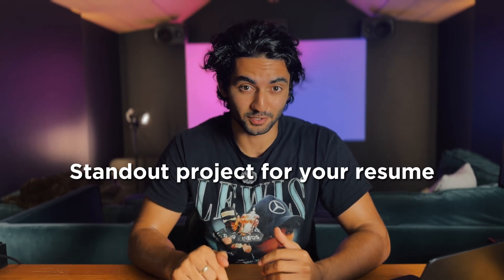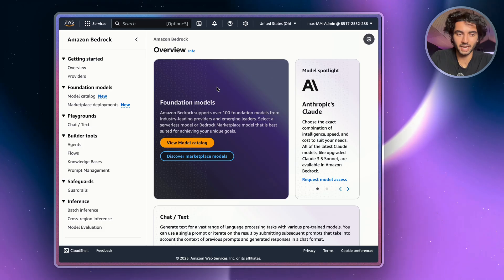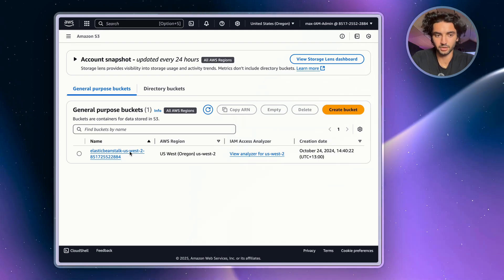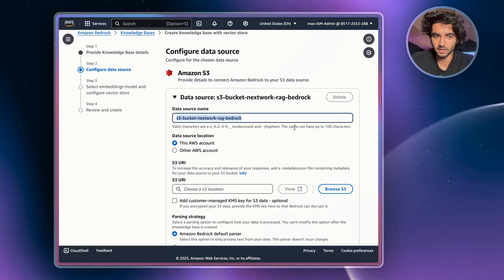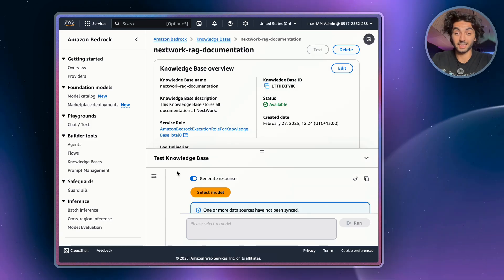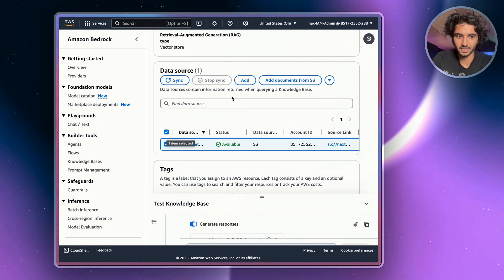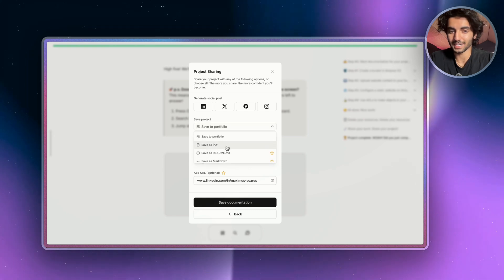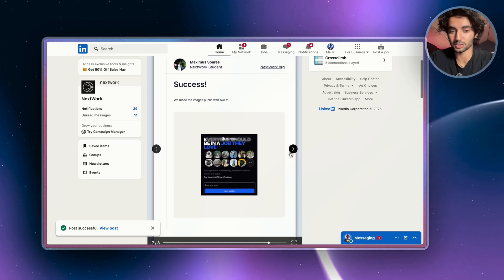RAG Project Walkthrough: Build a Chatbot in 6 Easy Steps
In this project, you'll learn how to build a chatbot that's an expert on *you* - it can answer questions about who you are, what you do, and what you know!

This is made possible when we use a special AI technique called **RAG (Retrieval Augmented Generation)**, which is a way to train an AI chatbot on your personal documents. We'll learn how to do this on **Amazon Bedrock,** an AWS service that gives you access to AI models to bring into your applications.

⌚️ TIMESTAMPS

00:00 INTRO

00:52 Step 1

03:28 Step 2

05:05 Step 3

07:00 Step 4

08:49 Step 5

09:02 Step 6

11:22 Documentation

12:34 Delete to keep free

13:45 Outro